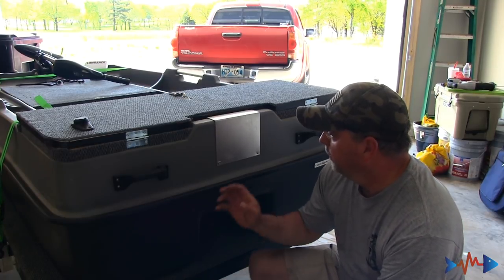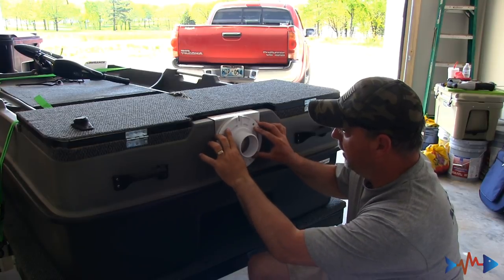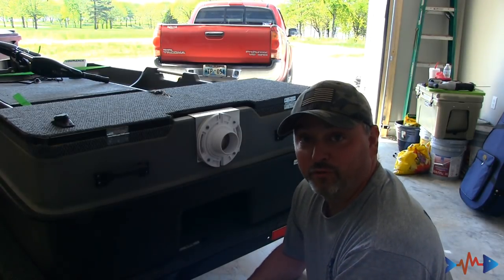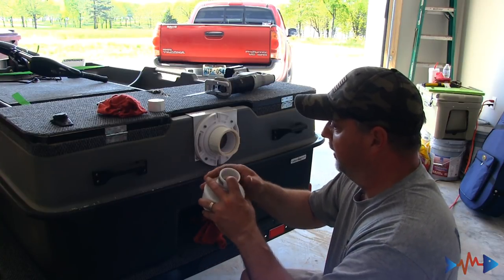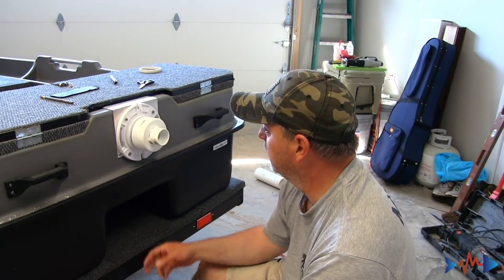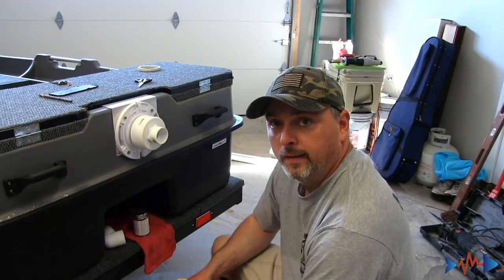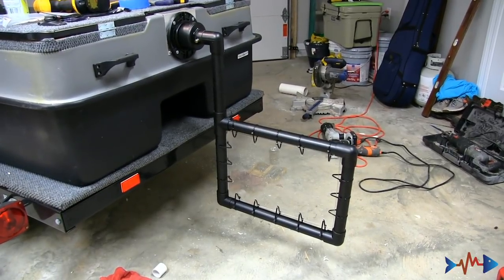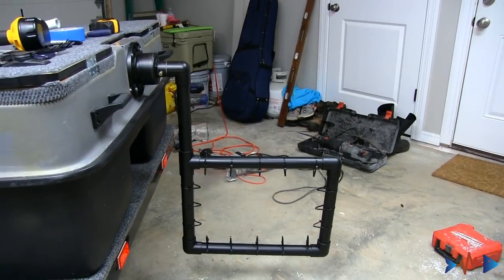DIY rudder for the Sundolphin Sportsman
I decided to build my own rudder for my tricked out Sundolphin Sportsman MINI bass boat!  This thing should keep the boat straight and true on the water!  Hope you enjoy the video and get some ideas for your boat as well.  Below is the list of supplies needed to build this.  Tight lines!

1-  flush mount toilet flange (3")
1-  1 1/4 male fitting
1-  1 1/4 threaded cap
1-  3" cap
1-  3" pipe (at least 12" long)
1-  1 1/4 pipe (10')
4-  90 degree fittings
1-  T fitting
1-  jar of PVC glue
1-  bag of zip ties
1-  18x24 sheet of 1/8" acrylic (cut to desired size)